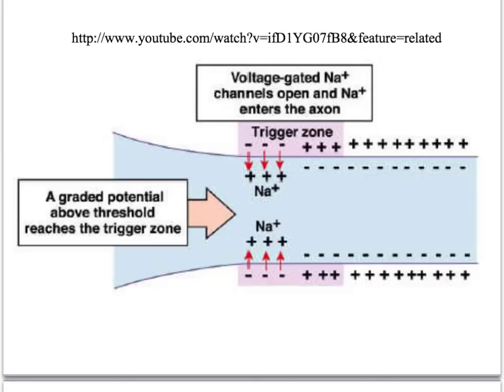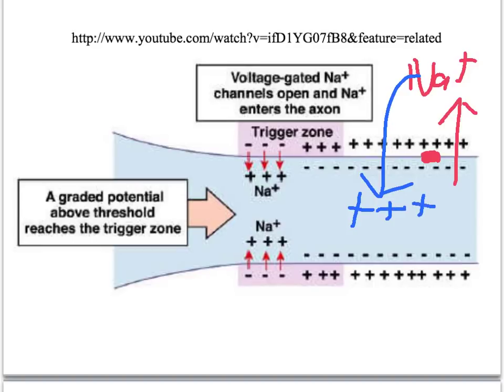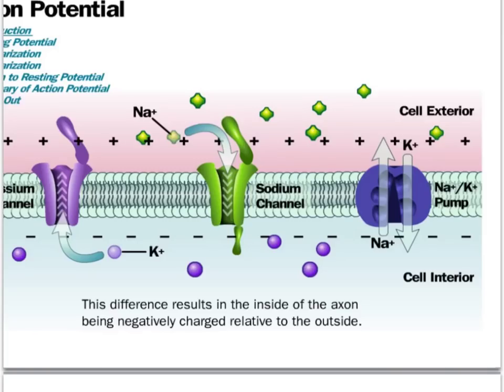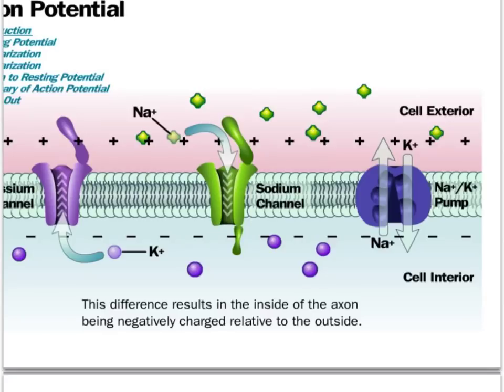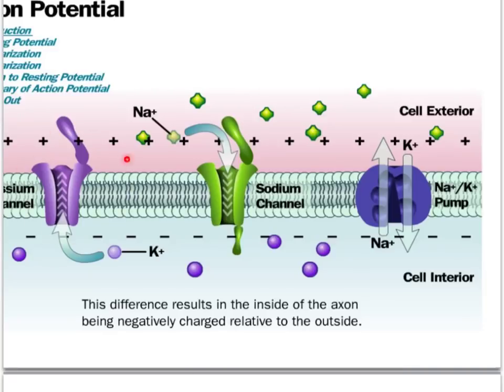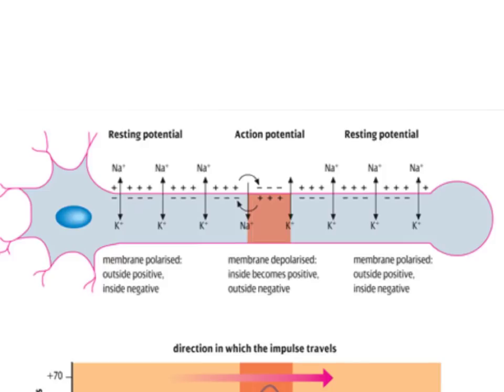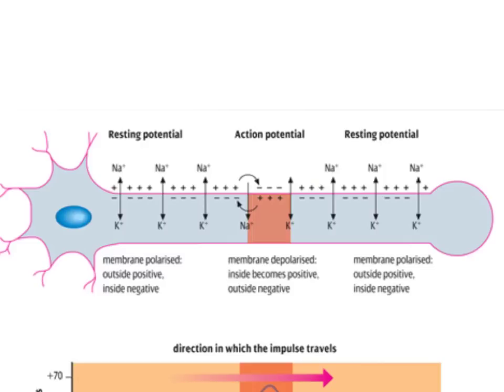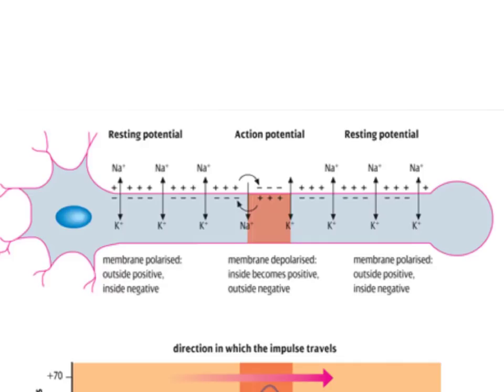Nerve Impulse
Biol Bite
Brief overview of what is happening in a neruon as a nerve impulse travels down